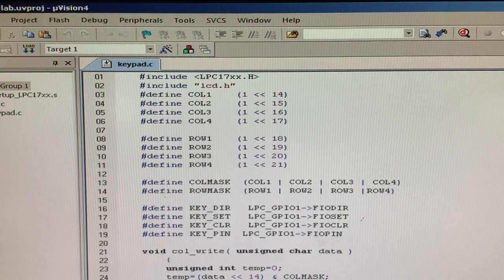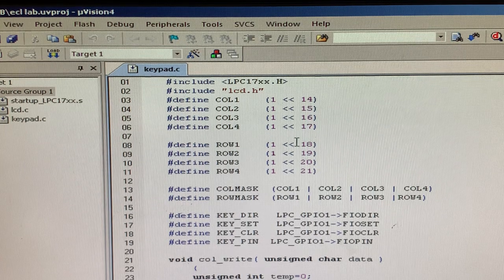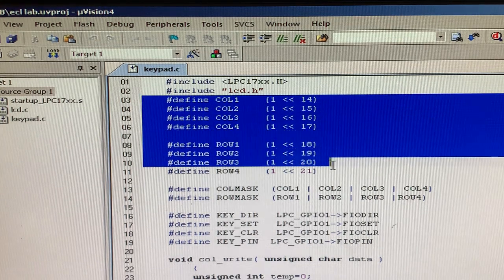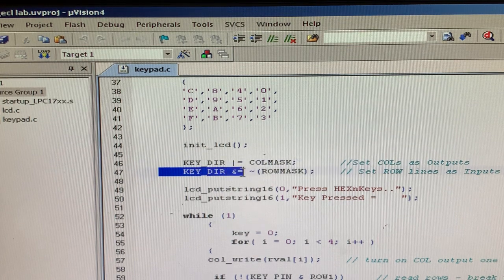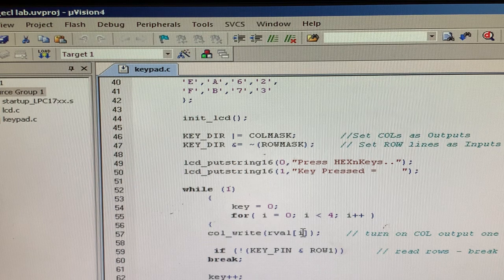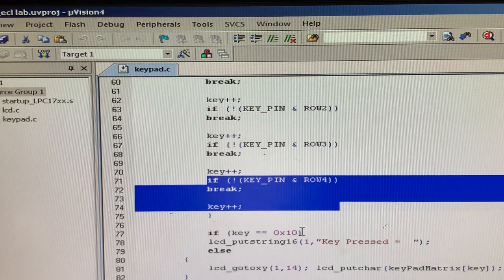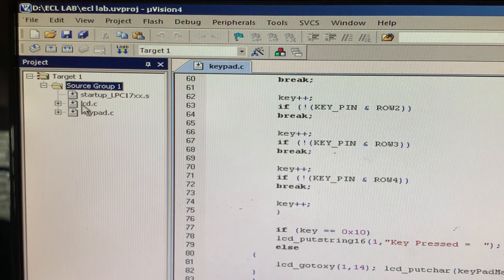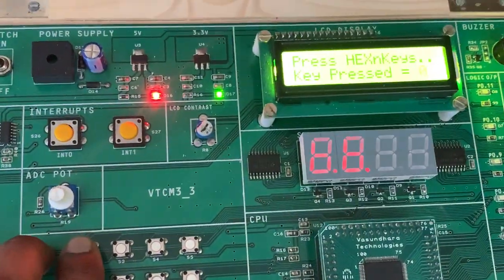HEX-KEYPAD interface with LPC1768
VTU 17ECL67 LAB
PREPARED BY
Prof.Chaya BM
Prof.Praba k
Prof.Manjunath Chari
Prof.Pavan Kumar